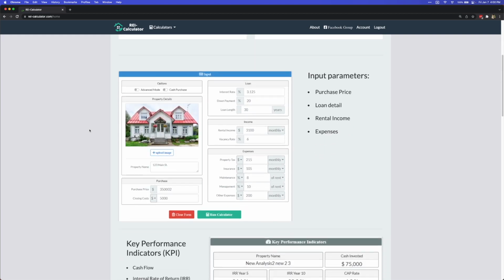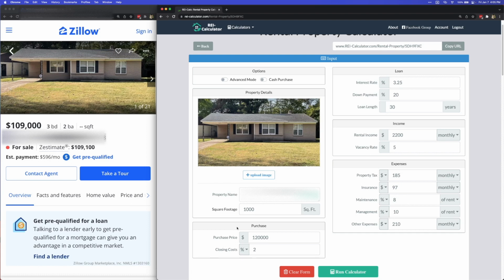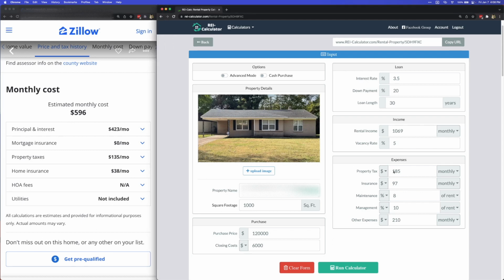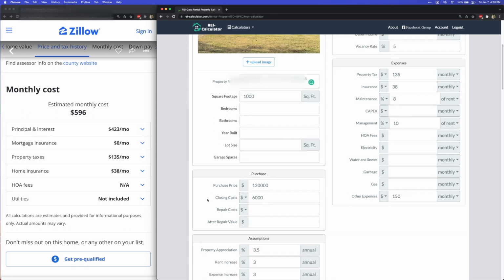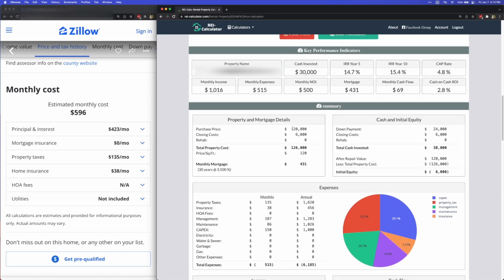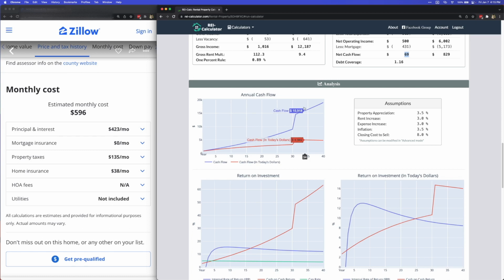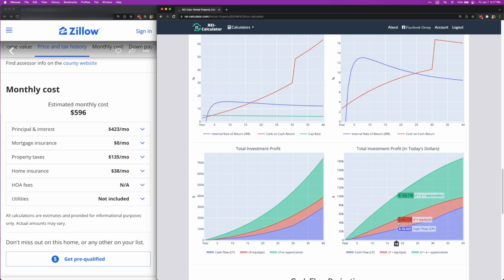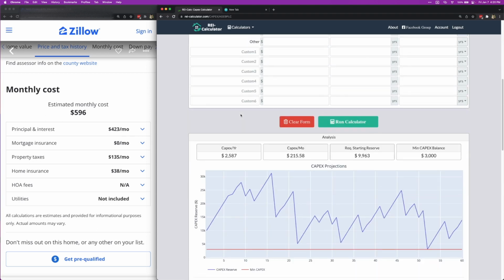How To Analyze Rental Investment Properties For Free - REI-Calculator.com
A quick tutorial on how to analyze a rental property using rei-calculator, a free and way to use online tool.